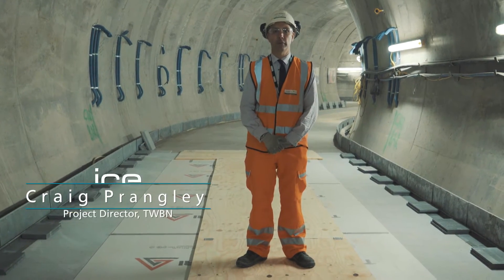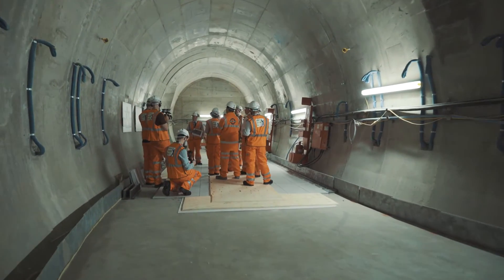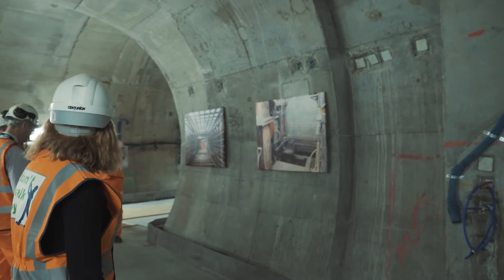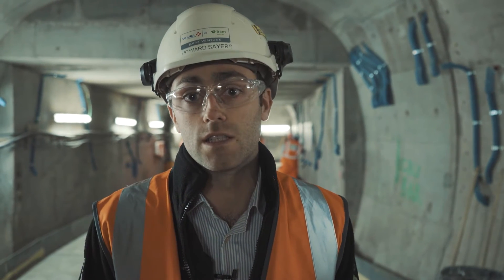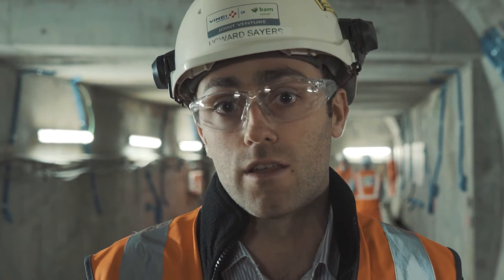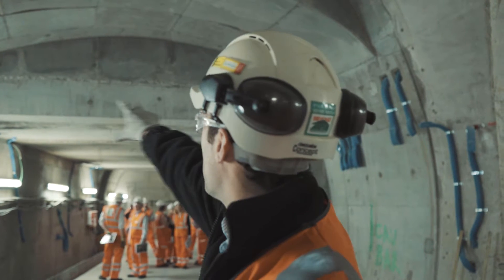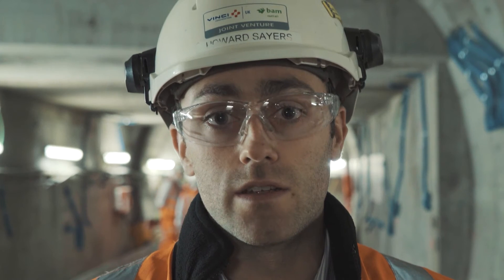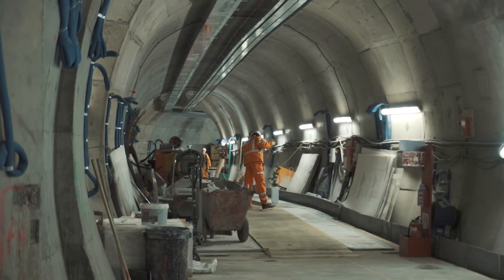ICE London Awards: Award for Complex Infrastructure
The judges were impressed by this project as an exemplar of an extraordinarily complex scheme, extremely well-executed with commitment to high standards of technical excellence, collaboration, delivery and health and safety. It involved almost all the engineering domains, including geotechnical, chemical, electrical, tunnelling and structural. And it employed the full range of practical techniques, from digital engineering through to men with shovels. The project was also an R&D project in real-time, with problem-solving, innovation, just-in-time design and integration of engineering disciplines throughout the programme.